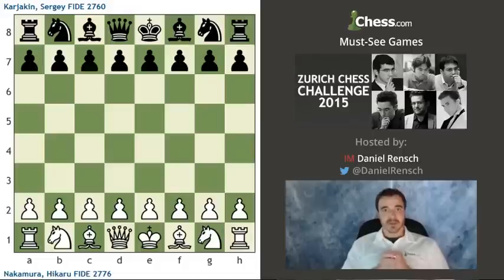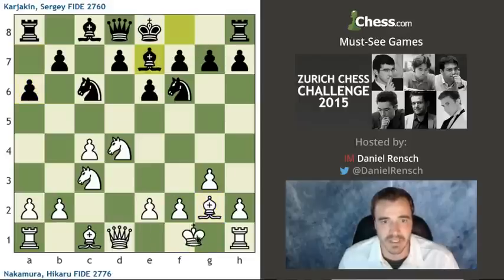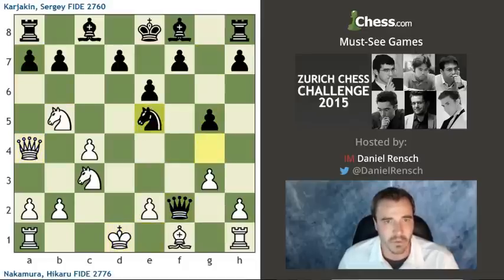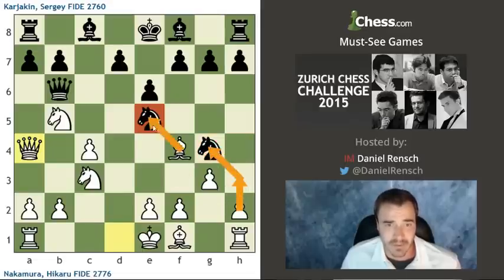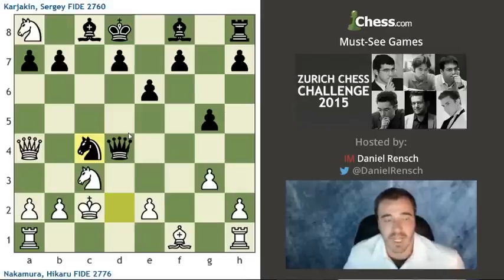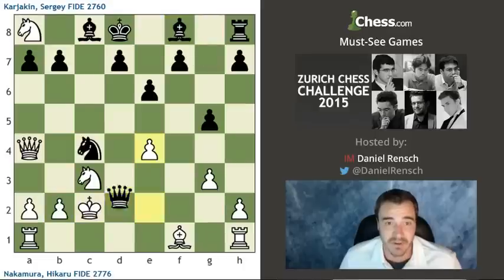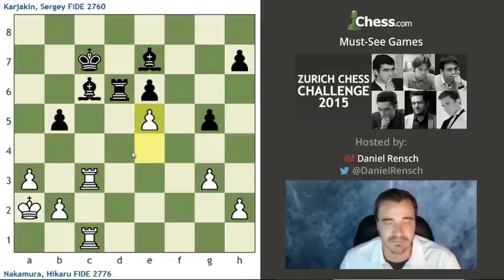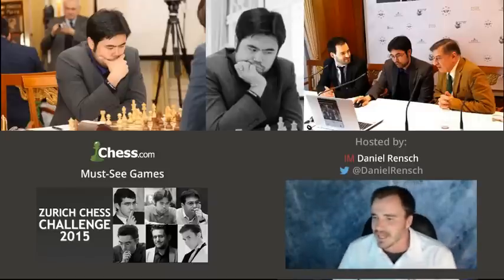Nakamura Wins Against Karjakin: Zurich Chess Challenge 2015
You’ve got to see this game from the Zurich Chess Challenge.

USA’s number-one chess player, Hikaru Nakamura, takes on the super-GM Sergey Karjakin in a complicated and exciting game.

Chess.com’s IM Daniel Rensch walks you through the firework tactics in this solid win for Nakamura.

Enjoy a lesson on tactics and strategy in this interesting game.